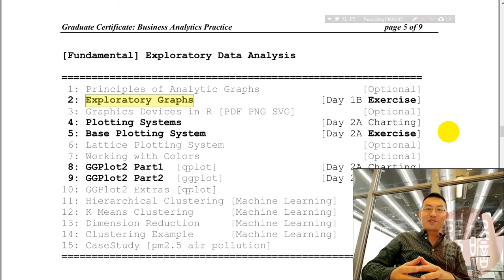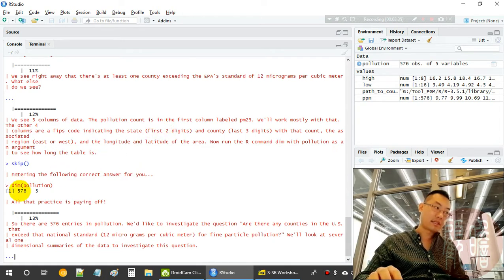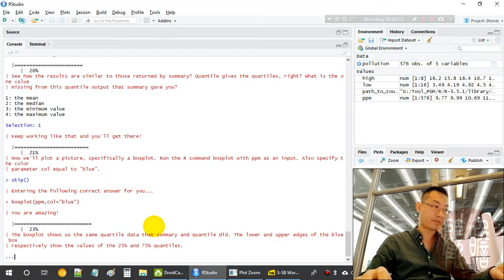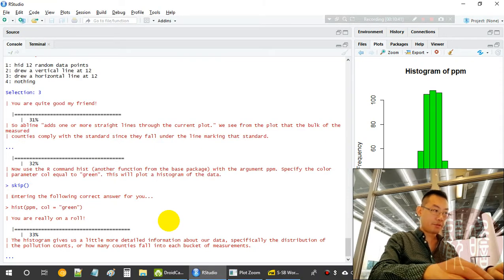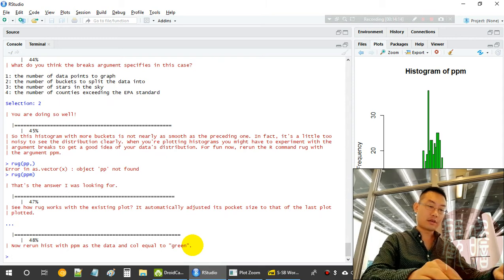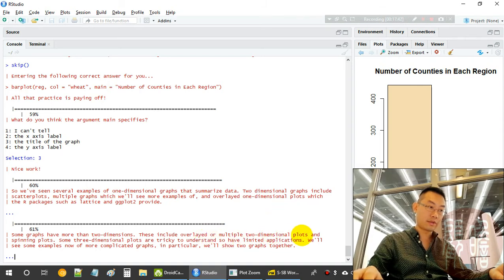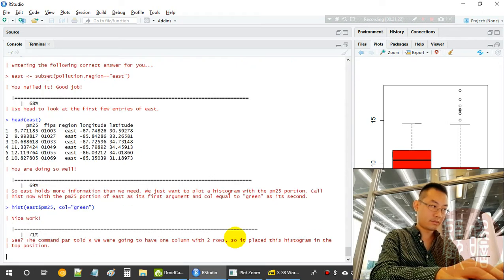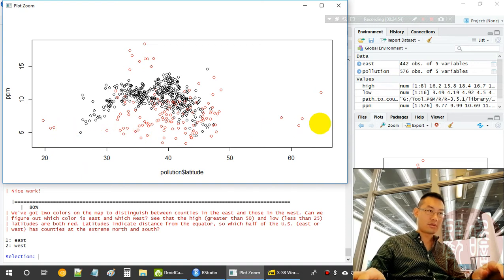S SB Workshop 2 Exploratory Data Analysis 2 Exploratory Graphs